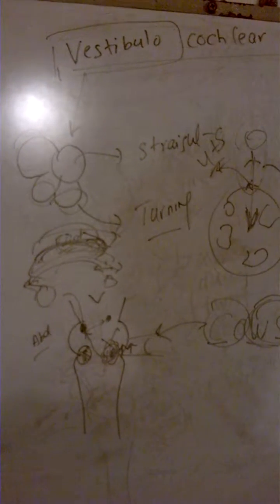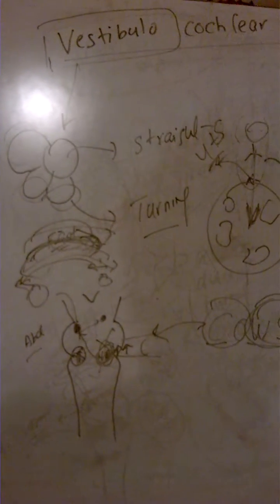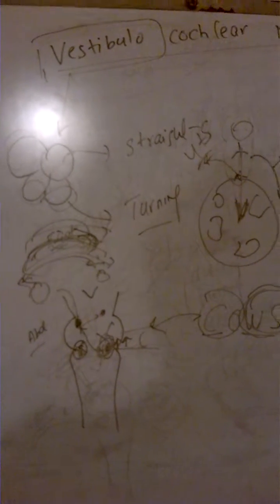Cranial Nerves- Cranial Nerve 8 by Dr. Z (Part 1)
Basic Description of the functions of the Vestibular component of the Vestibulocochlear Nerve including the pathophysiolology of Nystagmus.

If you have any questions or want me to discuss any topic please post in the comments section below.

Z